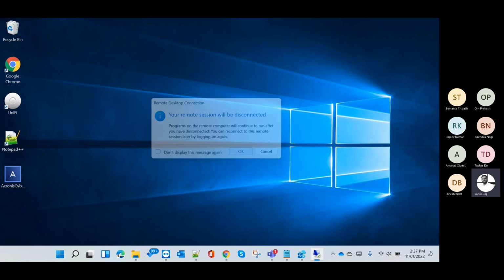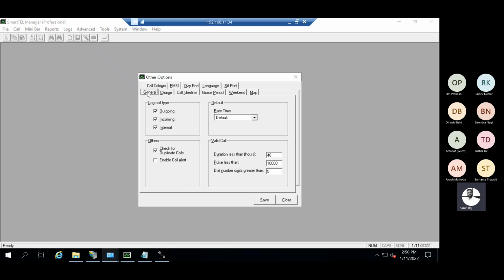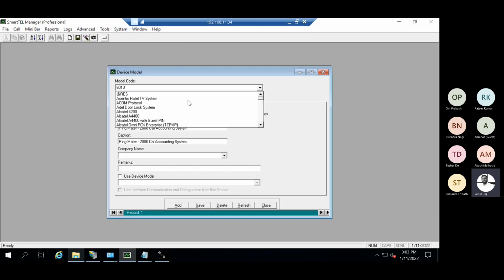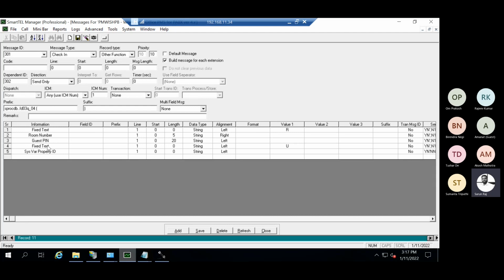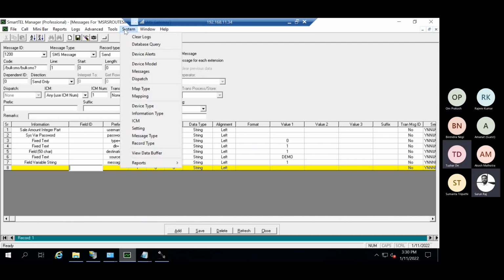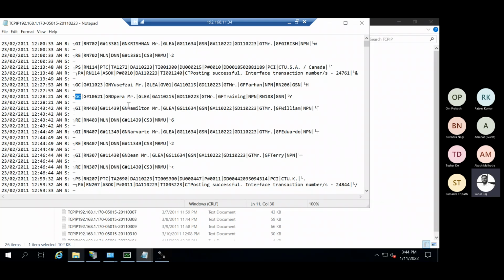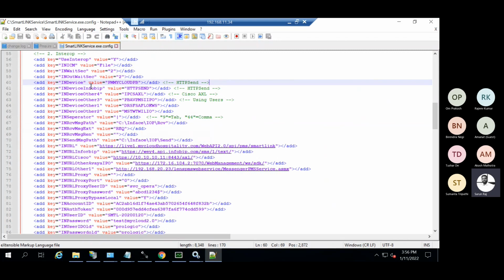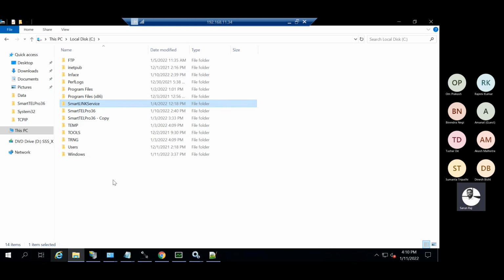Smart Series Part 2